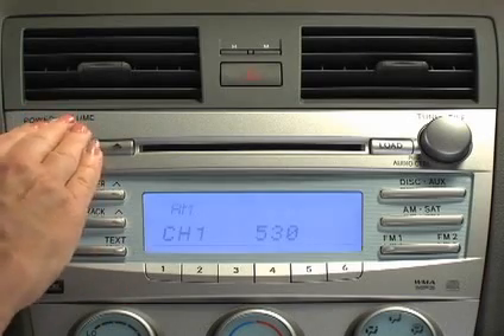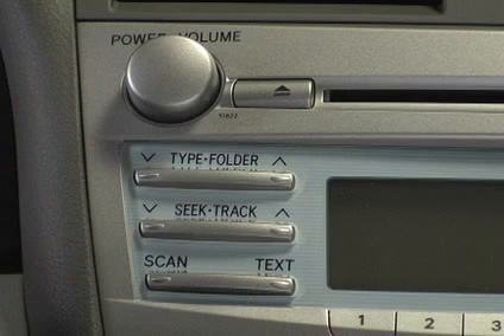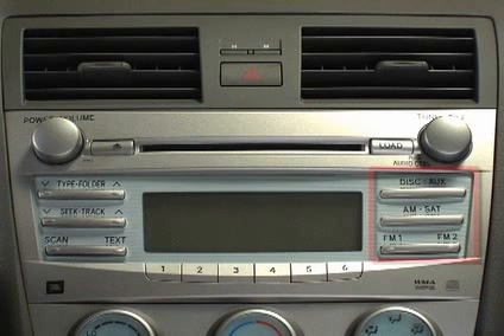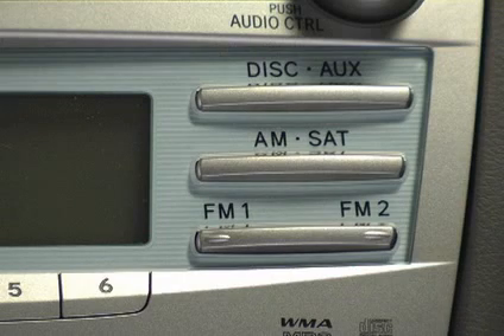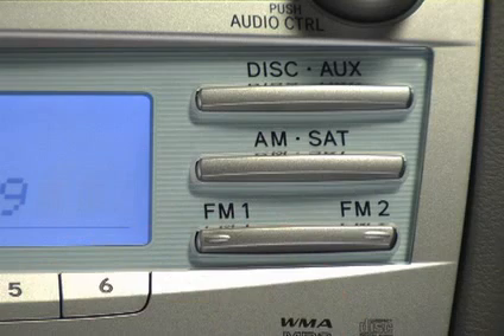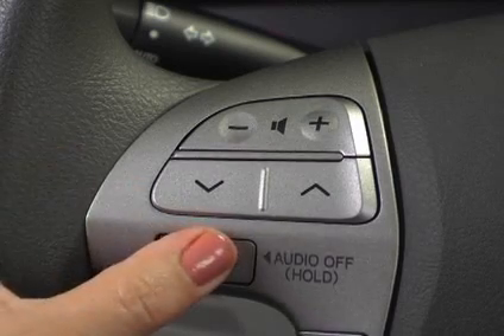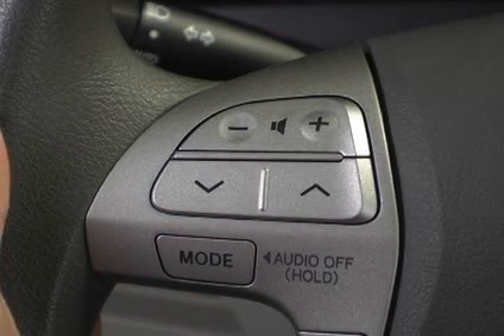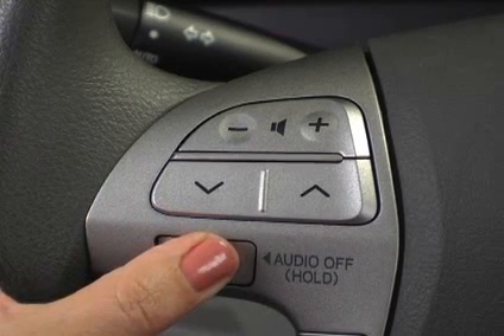2007 - 2009 Camry How-To: Turning On/Off - JBL 6-disc CD Changer | Toyota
Camry How-To: Turning On/Off - JBL 6-disc CD Changer | 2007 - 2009 Camry | Toyota